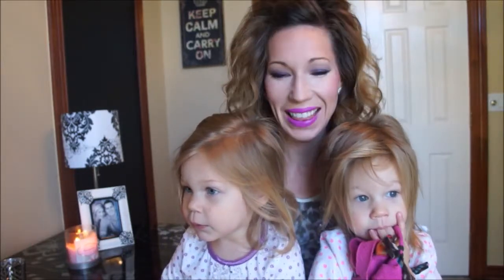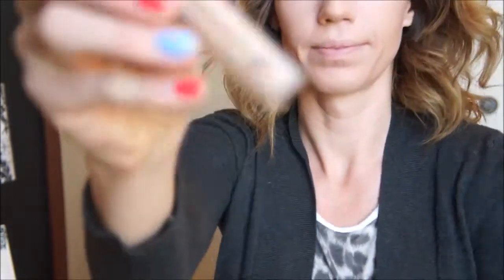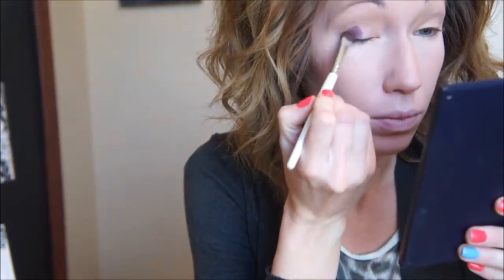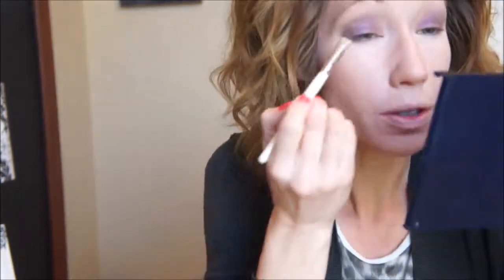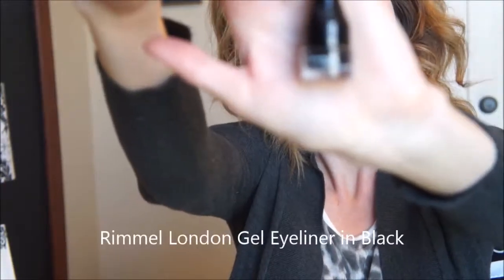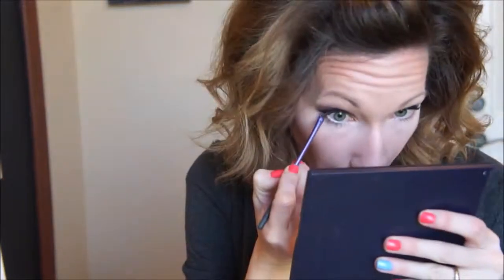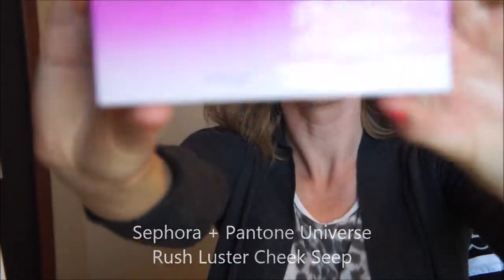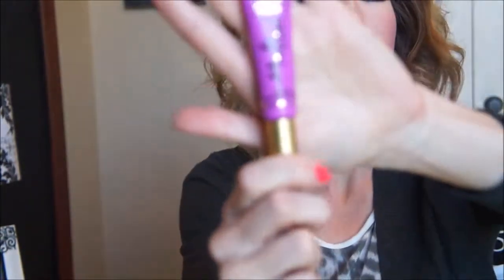Pantone Universe: Radiant Orchid Tutorial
Hi! I'm Kimberly and this is my channel. I love lots of things, family, friends, cooking, fashion, style, and MAKEUP. So, thanks for stopping by and watching.

Like my Facebook page to keep up with all my current blog posts and videos at:

Products Used:
e.l.f. HD Lifting Concealer in Fair
e.l.f. Beauty Book in Nude and Party
Wet n Wild Ultimate Brow Kit in Ash Brown
Sephora + Pantone Universe Rush Luster Cheek Sweep
Rimmel London Waterproof Gel Liner in Black
Rimmel London The Max Volume Flash Mascara
Too Faced Melted in Melted Violet

Rimmel The Maxx Volume Flash Mascara

Be blessed!
Kimberly